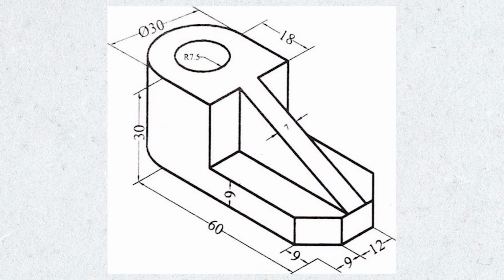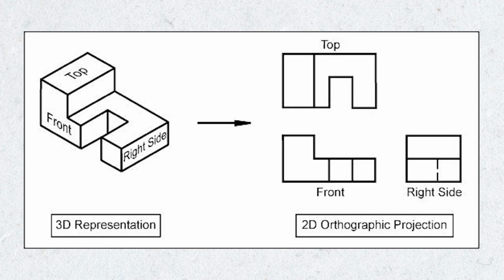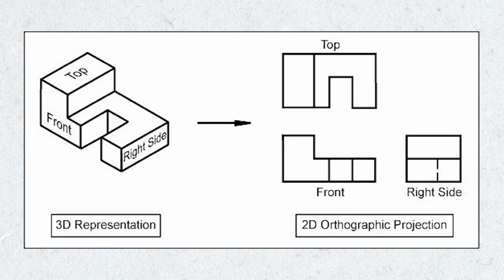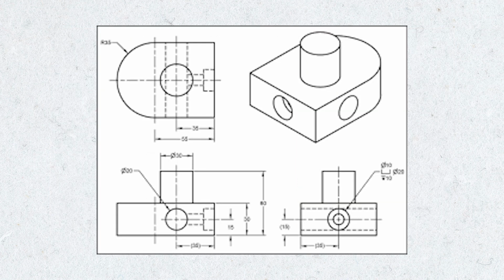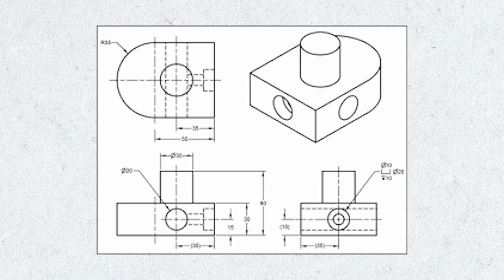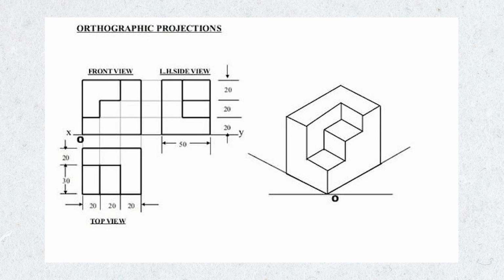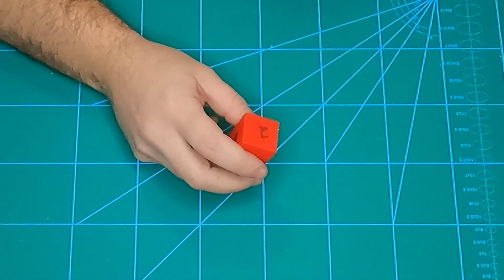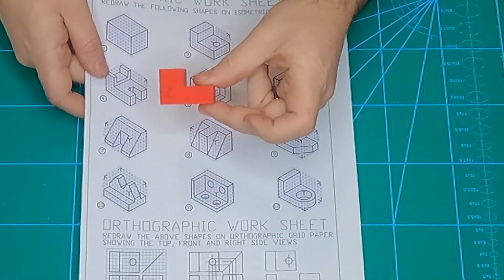Iso vs Ortho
This video is a overview of the differences of Isometric drawing and Orthographic drawing. This is a general overview and not a definitive video.